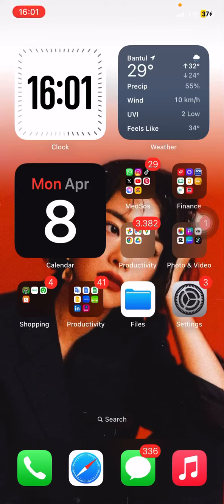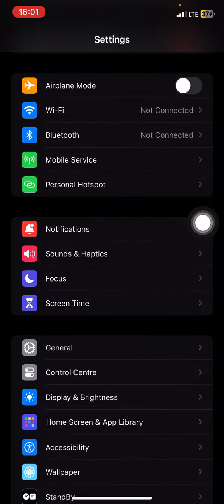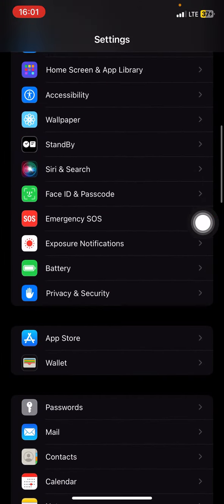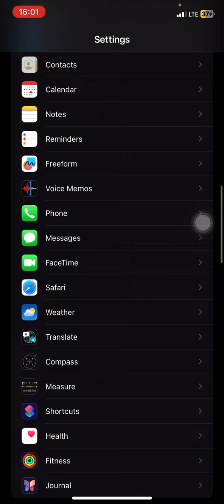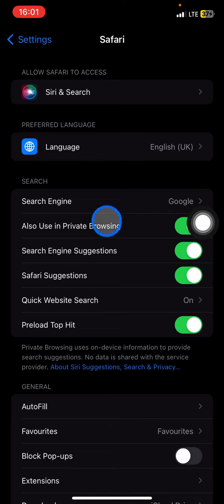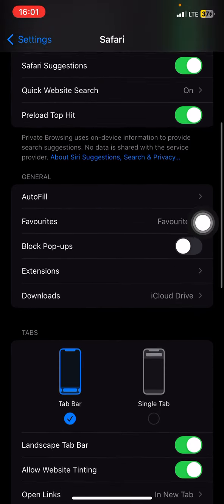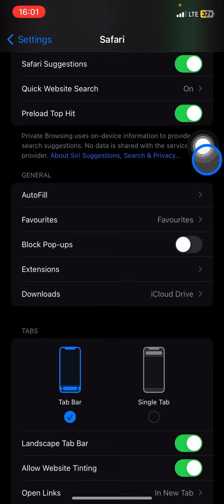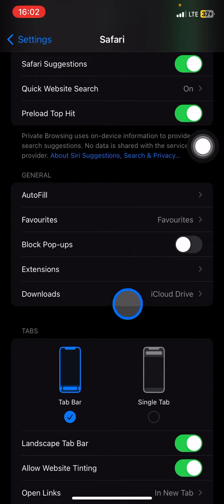Tired with All Pop-ups Coming on Your Website? How to Block All Pop-ups ok Safari by iPhone?-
Pop-ups is an advertisement that mostly come when we open some website on the browser. The pop-ups will require us to allow or deny the informations given. If you get annoyed with this type of pop-ups, you can block all type of pop-ups on your browser. Here is the tutorial to block the pop-ups on Safari.